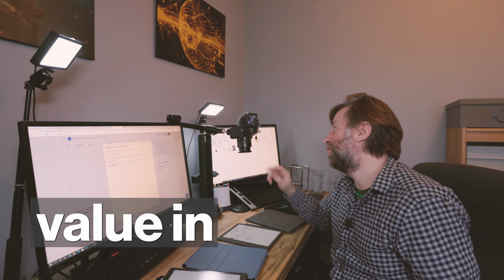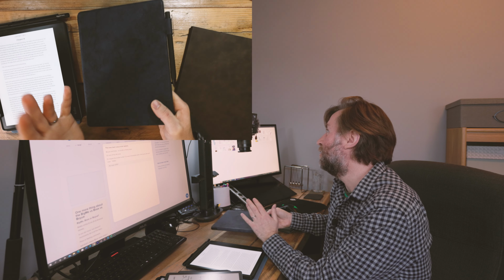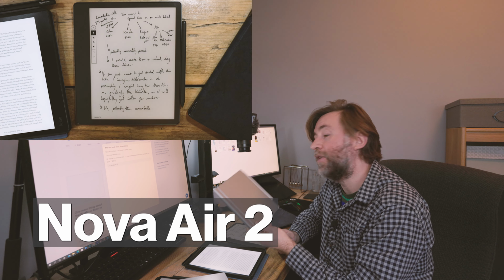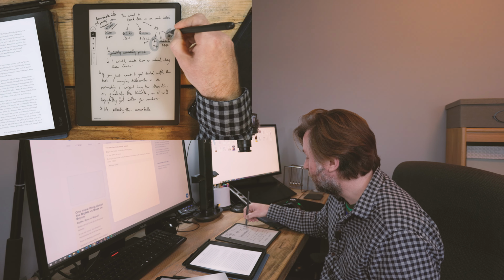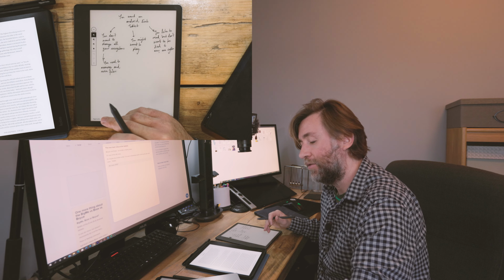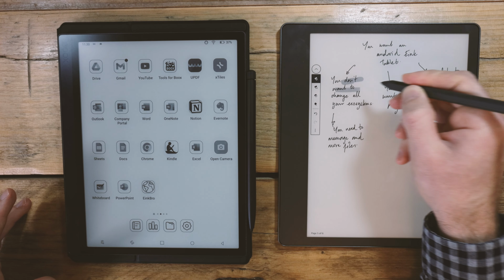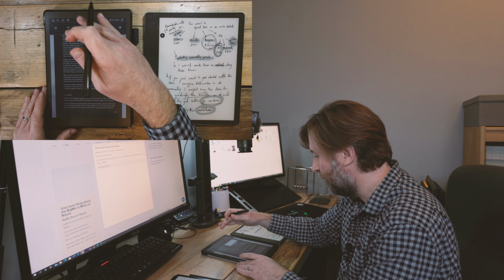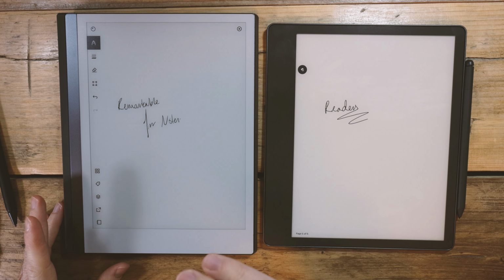The BEST VALUE E-ink Tablets You Can Buy Right Now!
I compare all of the cheapest E-ink Tablets that you can buy in early 2023.  They are all cheap e-notes but are they good value?

I compare the Boox Nova Air, the Boyue P10 Pro, the Remarkable 2, Supernote A6X, Kindle Scribe and the Kobo Elipsa.

Lamy EMR pen:
The Staedtler Norris Jumbo

Note Air 2 Plus

Third Party Case
Note Air 2 Plus Magnetic Case

Nova Air
Nova Air C
Nova Air Case